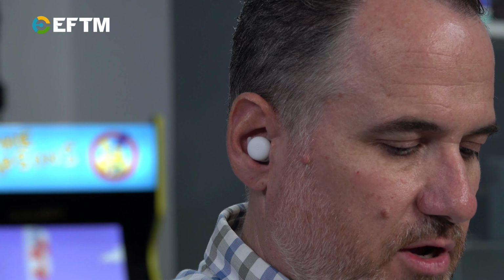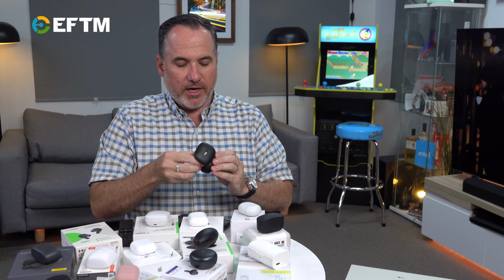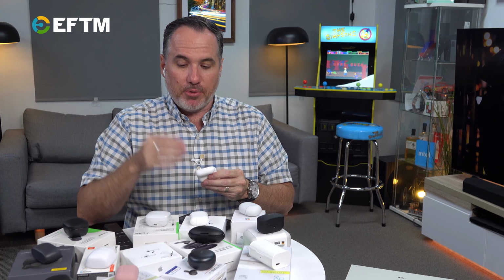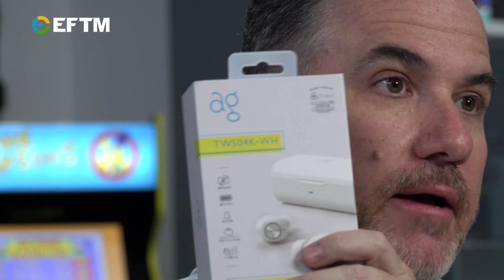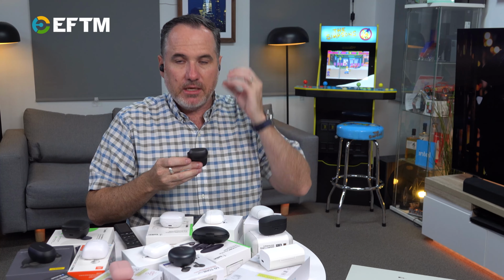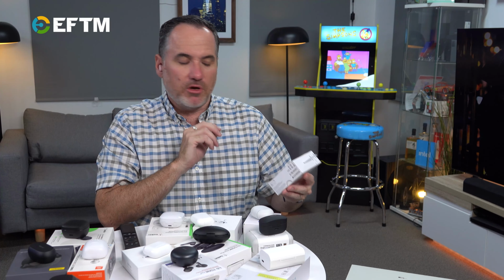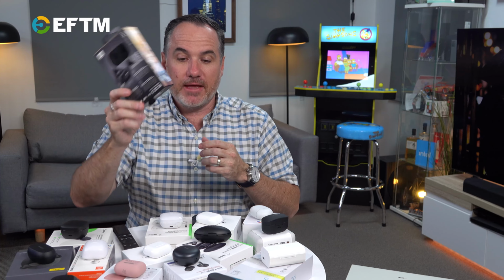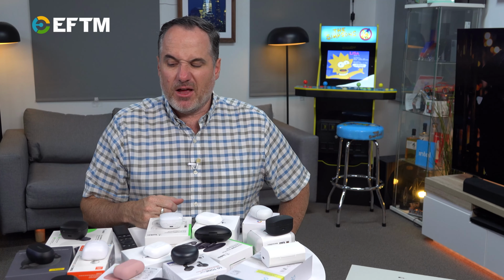EPIC HEADPHONE TEST - CALL QUALITY - HEAR IT FOR YOURSELF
You're wondering how your headphones are going to sound when you make calls?  We've got you covered.  In this video, we let you hear the quality of call s on in-ear headphones, plus the same with loud environmental noise.

15 headphones compared!

0:00 - Introduction
1:45 - Apple Airpods
2:28 - Google Pixel Buds A Series
3:16 - Sony WF-1000XM4
4:11 - Belkin Soundform FREEDOM
5:09 - Belkin Soundform RISE
6:06 - Belkin Soundform Move Plus
7:01 - Apple Airpods 3rd Generation
7:55 - JBL Tune 225
8:59  - LG Tone
10:05 - ag TWS04K-WH
11:14 - Jabra Elite 7 Pro
12:31 - JBL Club Pro+
13:50 - ag COTSUBU
15:56 - Jabra Elite 3
17:10 - JBL Live Pro+